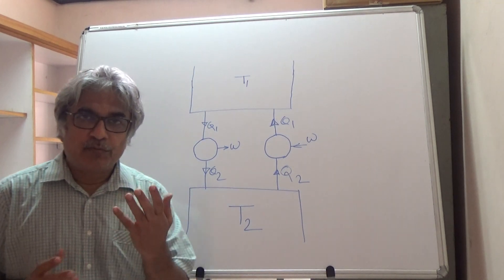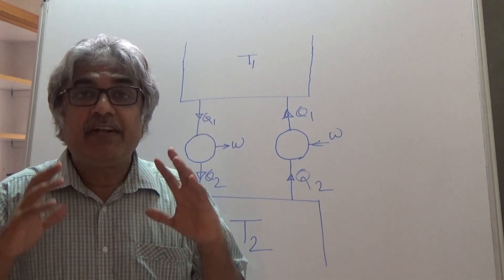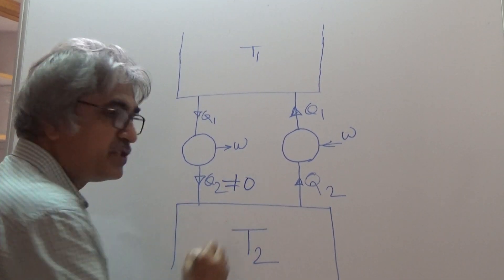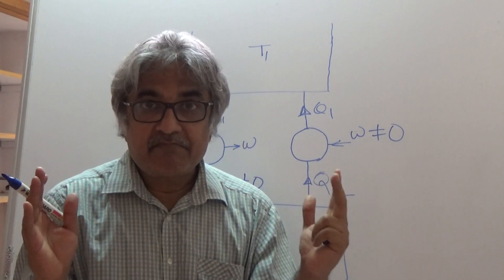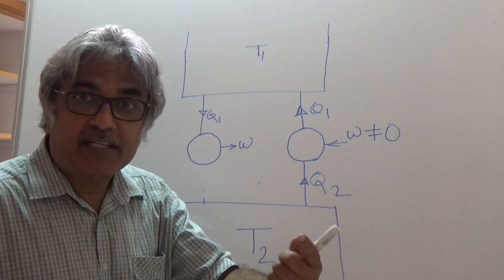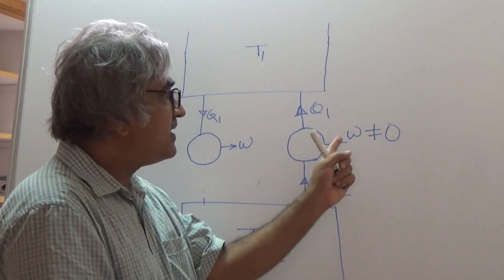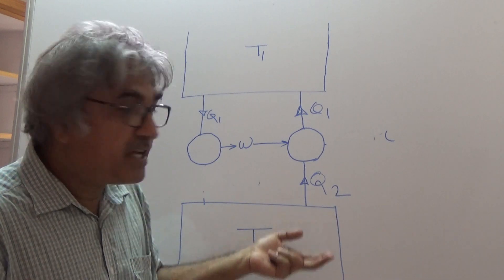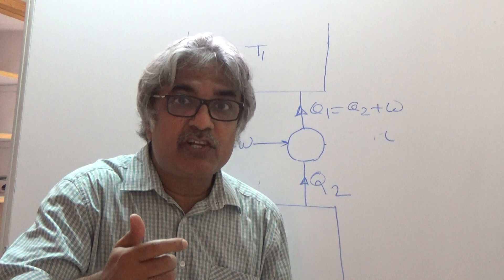Video No.7: Equivalence Between Kelvin-Plank and Clausius statements part 2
This is second of the three videos that explain Kelvin Plank and Clausius statements of Second Law of Thermodynamics ..you need to watch all the three to have clear understanding of this topic.